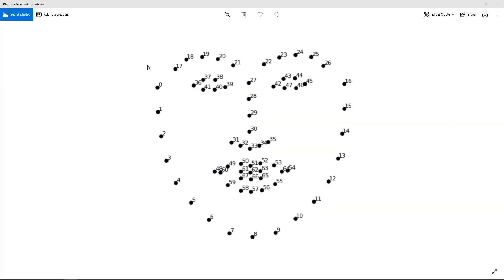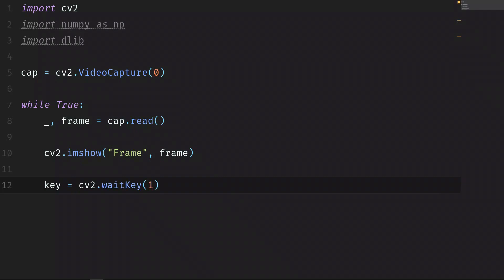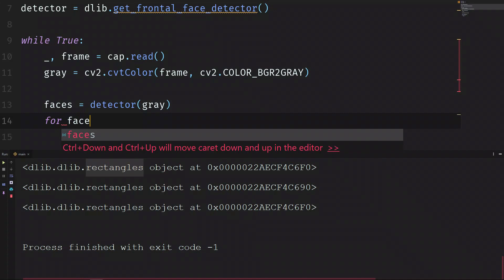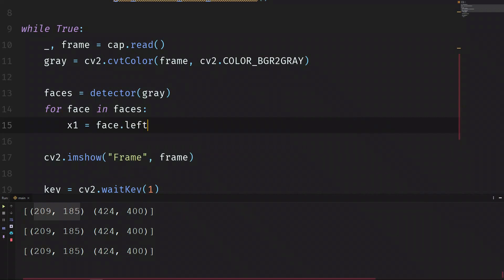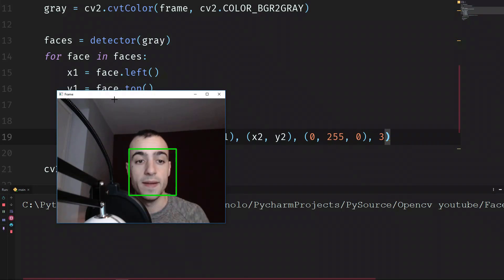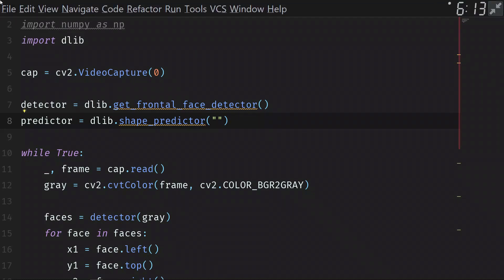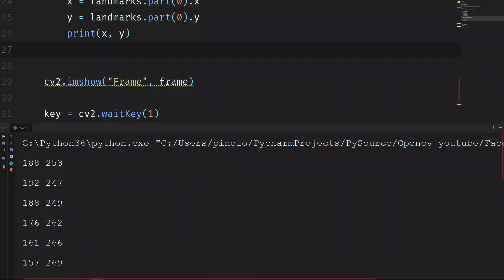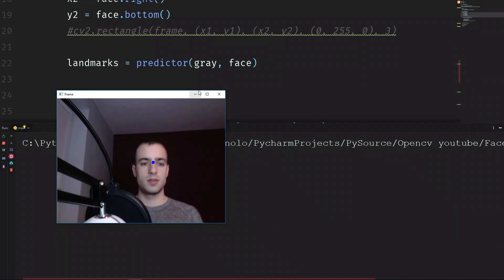Face landmarks detection - Opencv with Python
We’re going to see in this video how to detect the facial landmarks using the Dlib library with Opencv and Python.